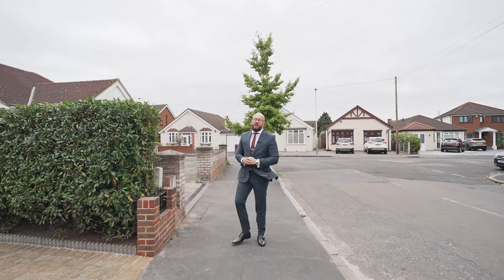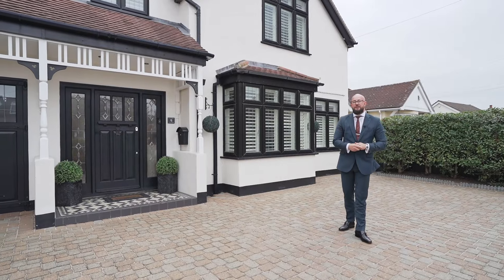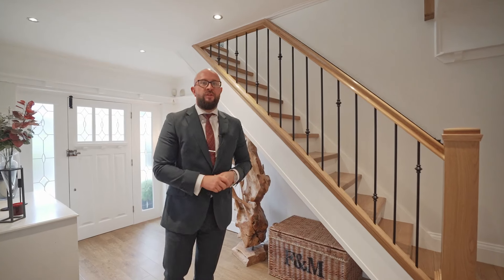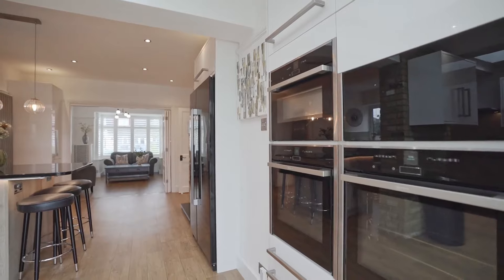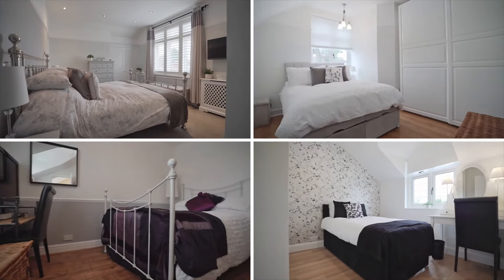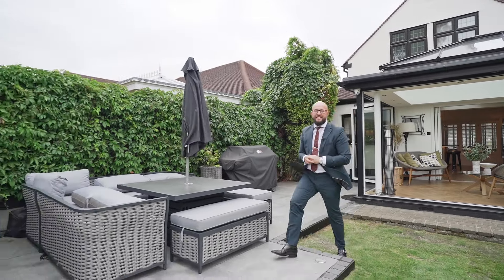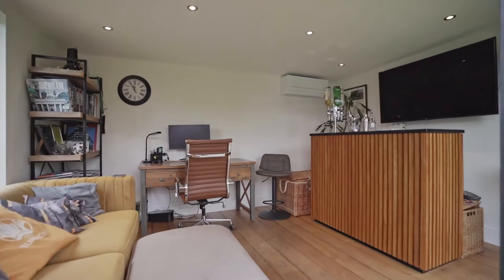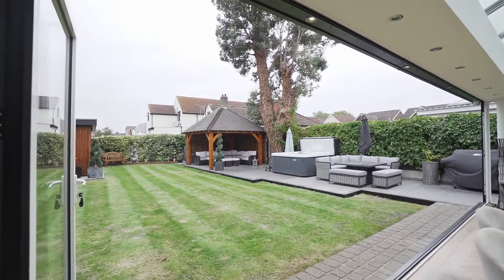Dorian Road, Hornchurch, RM12 4AW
• FOUR DOUBLE BEDROOM DETACHED FAMILY HOME
• STANDING ON A PLOT SIZE OF 0.11 ACRES
• BOASTING OVER 2,000 SQ.FT. OF LIVING ACCOMMODATION
• MAINTAINED TO A METICULOUS STANDARD THROUGHOUT
• 18' FITTED KITCHEN WITH SEPARATE UTILITY
• 16' RECEPTION ROOM/SNUG
• 18' LIVING ROOM
• GROUND FLOOR CLOAKROOM
• 24' CONSERVATORY
• MASTER BEDROOM WITH EN-SUITE
• FIRST FLOOR FOUR PIECE FAMILY BATHROOM/WC
• 13' OUTBUILDING WITH SEPARATE STORAGE AREA
• CARRIAGE STYLE DRIVEWAY PROVIDING AMPLE OFF STREET PARKING
• 72' APPROX. REAR GARDEN
• COUNCIL TAX BAND: F